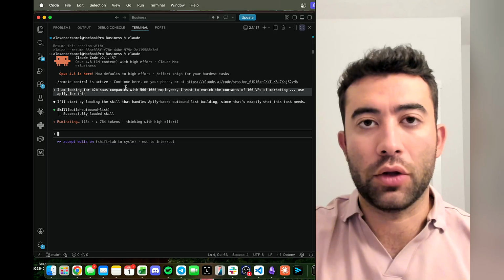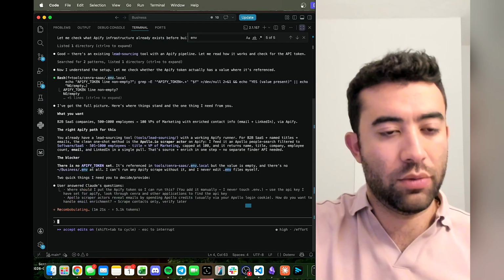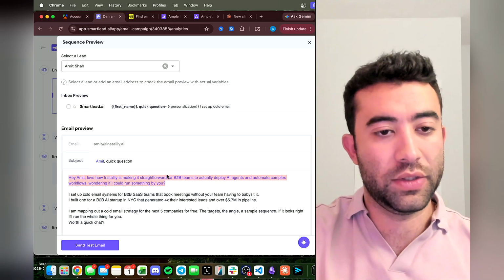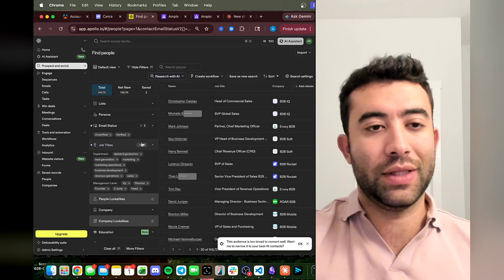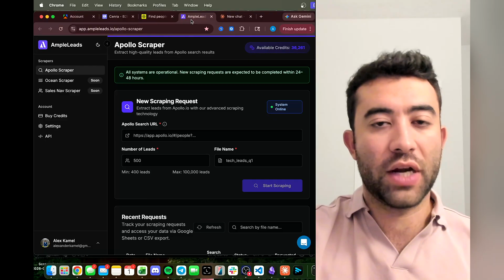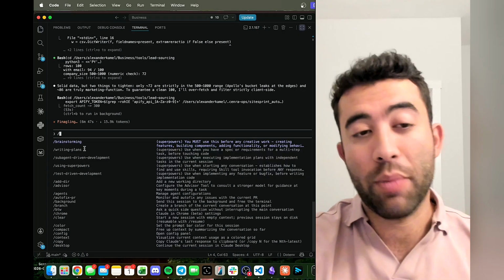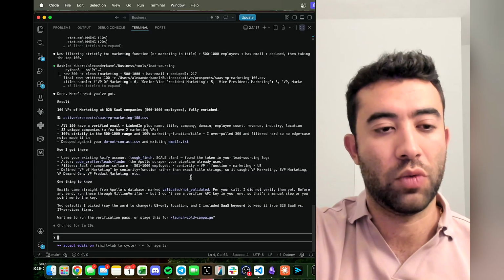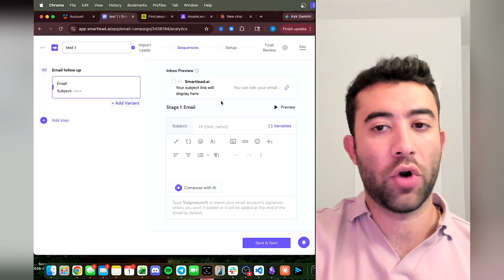Claude Code Just Killed the Entire B2B Outbound Industry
I run my entire outbound on Claude Code: lead sourcing, enrichment, cold email, and live campaign launches, all from one
terminal. No Clay, no VAs, no five-app stack. This is the real system that books my sales calls, not a demo.

In this one I source 100 VPs of Marketing in plain English, drop my API keys into a .env file, and let Claude Code spin up a real Smartlead campaign and personalize every cold email. Plus the cheaper Apollo + Ample Leads route for when Apify gets pricey.

⏱️ TIMESTAMPS:
00:00 How I run my whole agency on Claude Code
01:04 My lead-gen stack: Apify + Smartlead
01:20 Sourcing leads in plain English
04:09 Building a Smartlead campaign from Claude Code
04:44 Claude Code writes the cold emails
06:09 Cheaper option: Apollo + Ample Leads
07:36 Scraping leads cheap with Ample Leads
08:44 Why I run Claude Code in VS Code
09:34 One connected system, no app-hopping
10:19 Auto-building the campaign ("test one")
11:03 The full outbound system, start to finish
11:56 Join the Skool community

This video covers: how to run a business with Claude on Claude Code, 1-person business with Claude Code,